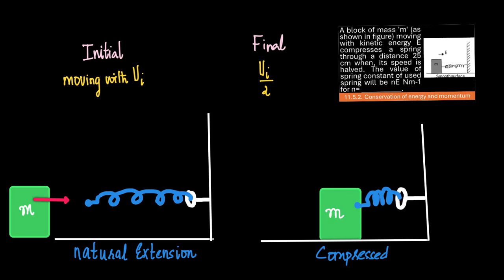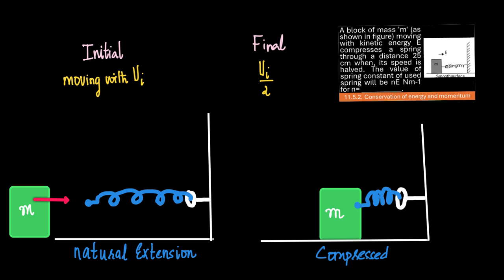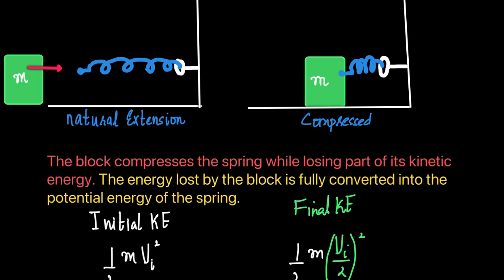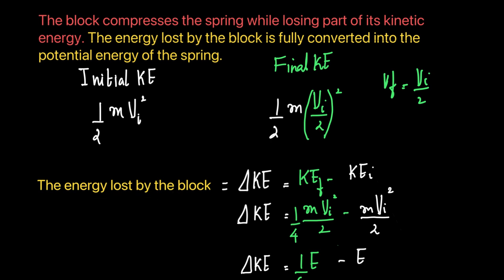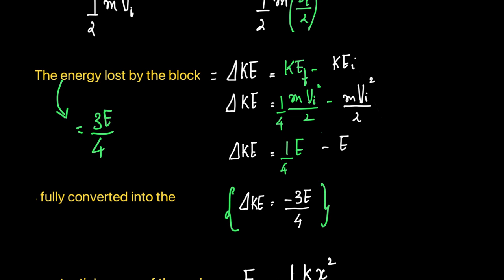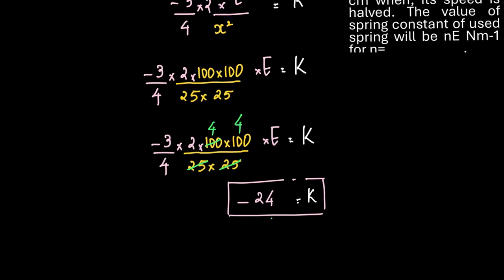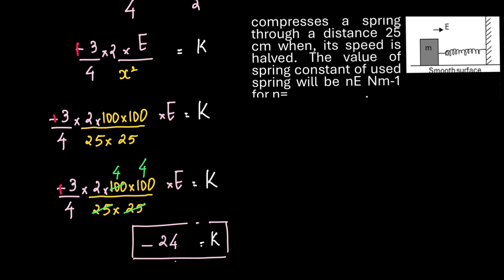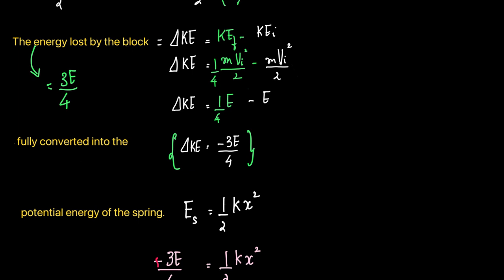A block of mass 'm' (as shown in figure) moving with kinetic energy E compresses a spring through a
A block of mass 'm' (as shown in figure) moving with kinetic energy E compresses a spring through a distance 25 cm when, its speed is halved. The value of spring constant of used spring will be nE Nm-1 for n= ___________.